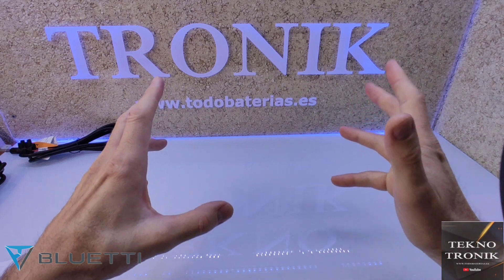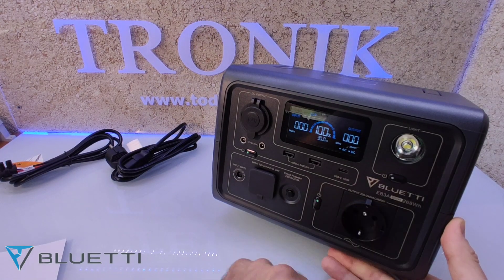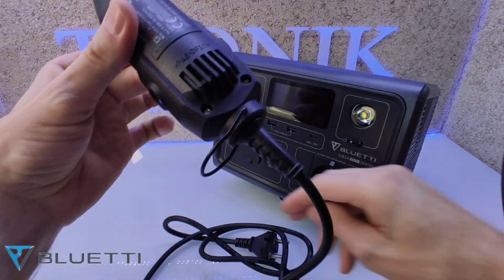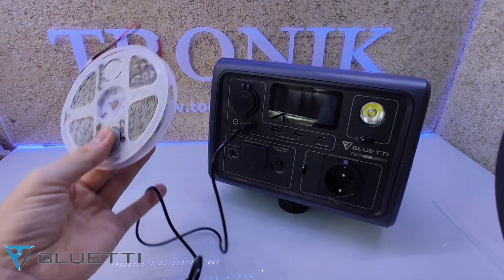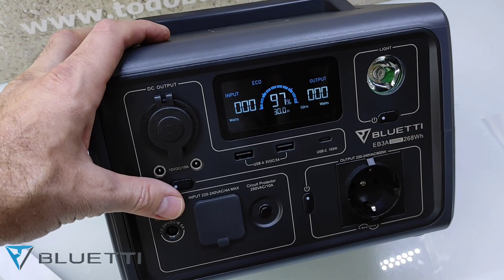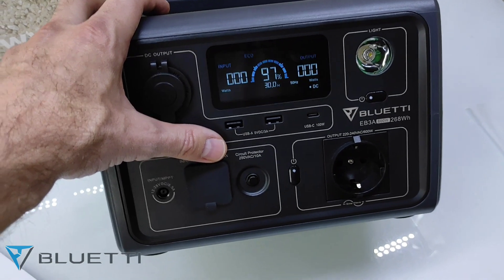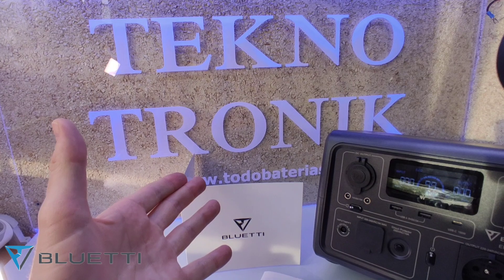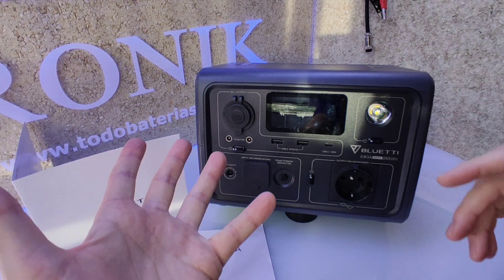BLUETTI E3BA / SERVICIO PESIMO DE POSTVENTA, 9/09/2024 SIGUEN SALIENDO AVERÍAS DE OTROS MODELOS 🤬🤬🤬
Os dejo links de compra de una opción más interesante: ALLPOWERS S700:

💥MATERIALES RECOMENDADOS Y WEB.

💥PÁGINA DE PRODUCTOS AMAZON

TIENDAS RECOMENDADAS
ENTRA EN LAS TIENDAS Y USA SU LUPA

✅Liitokala oficial store ( celdas litio )

✅JK BMS

✅SOLDADORES POR PUNTOS.
-HT SWO1D
-GLITTER 801A

✅COMPROBADOR DE BATERIAS
*ATORCH DL24

✅MULTIMETROS
*Unit-T 210
*BSIDE ACM-91
*KAIWEETS KM601

✅CARGADORES Y TEST CELDAS.
-Opus BT
-XTAR VC8
-RC3563 ( R.I.)

✅BMS TALADROS ELECTRICOS.

✅BMS XIAOMI M365

✅ EQUILIBRADOR ACTIVO.

✅MAGNETOTERMICOS C.C.

✅HOLDERS 18650.

✅TIRAS DE NÍQUEL PURO ( SH y CH ) HOLDERS
➡️18650
-DOBLE C.H.
-DOBLÉ S.H.
-DOBLÉ 0.20 S.H.
-DIAGONAL S.H.
➡️21700
-DOBLE-DIAGONAL/0.20mm S.H.

✅CABLE AWG VARIAS SECCIONES

✅CARGADORES DE BATERÍAS ( pequeños )
-3s - 4s - 5s - 6s

✅ CARGADORES DE CALIDAD " WATE "
*en  buscador pon la S que busques

✅CINTAS AISLANTES
-Doble cara fina
-Fibra de rejilla
-Cebada polos +
-Capton naranja
-Capton verde
-lamina de vidrio

✅CONVERTIDOR DE VOLTAJE.

✅TERMORETRACTILES
-Goma EVA

✅SIKAFLEX UNIR CELDAS:
-MASILLA NEGRA MUY ELÁSTICA
-SILICONA CALIENTE

✅CONECTORES
- hembra de 5,5mm x 2,1mm
-XT30-60-90 y +

✅MARCOS AJUSTABLE A BATERÍAS: